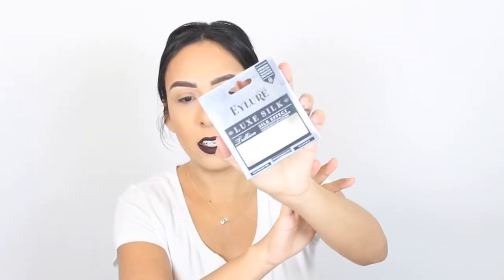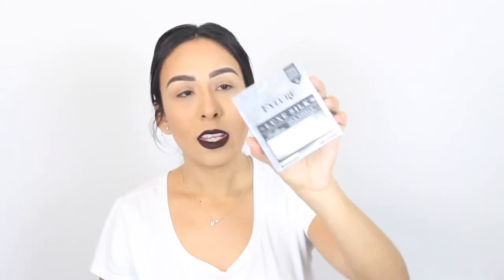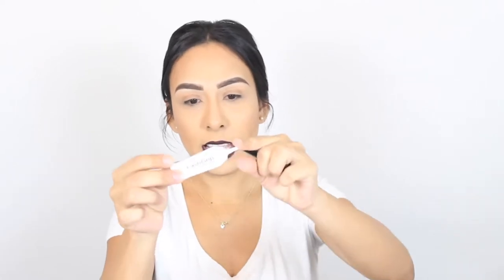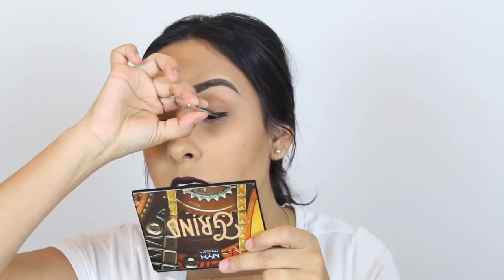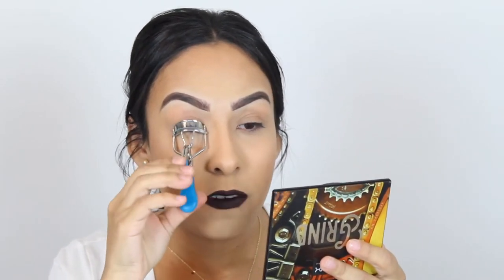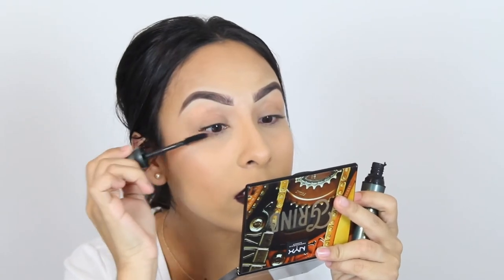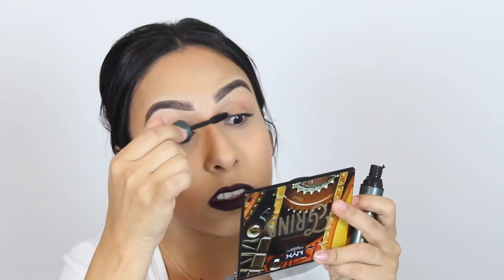How To Apply Eyelashes FOR BEGINNERS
HI GIRLYS

Today's video i share with you my tips on applying eyelashes. If you are a beginner i would suggest the ardell lashes as they are eaier to work with.
XOXO
STEPHANIE

PRODUCTS I USED:
ARDELL LASHES
ARDELL GLUE
EYELASH CURLER
EYELASH APPLICATOR

Canon PowerShot SX730 Digital Camera w/40x Optical Zoom & 3 Inch Tilt LCD - Wi-Fi, NFC, Bluetooth Enabled (Black)